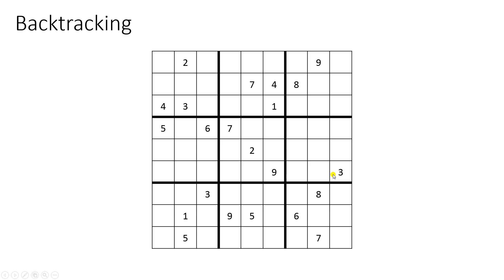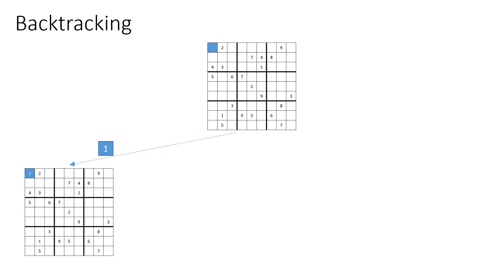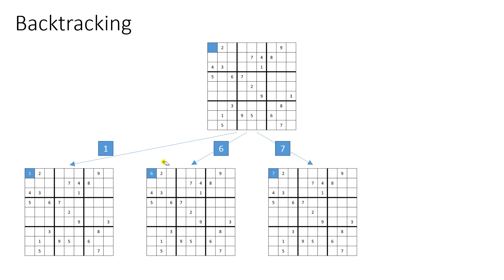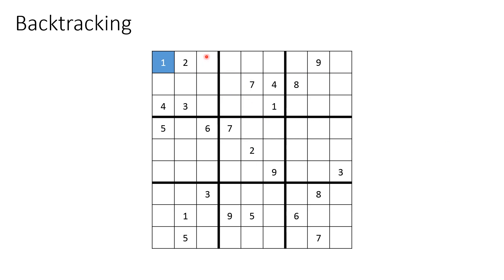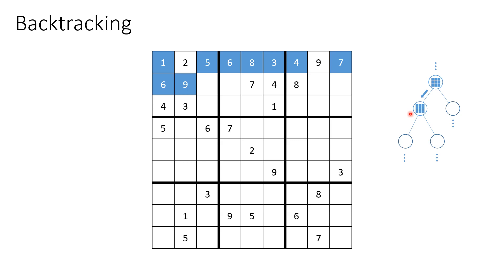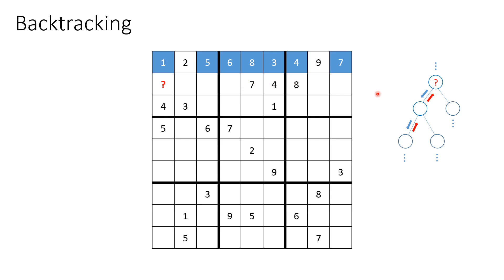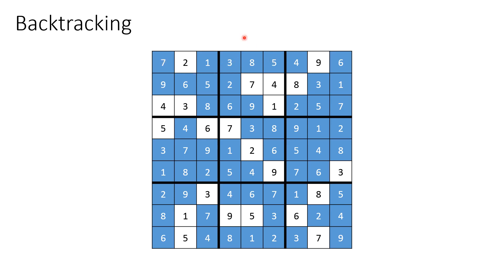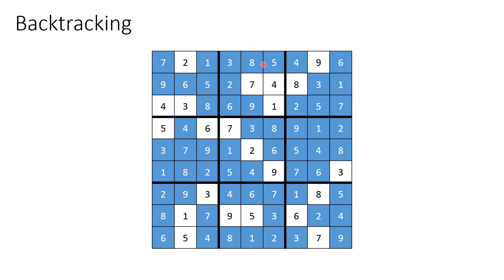Python Backtracking – A Helpful Guide